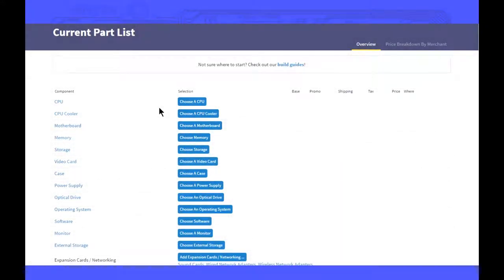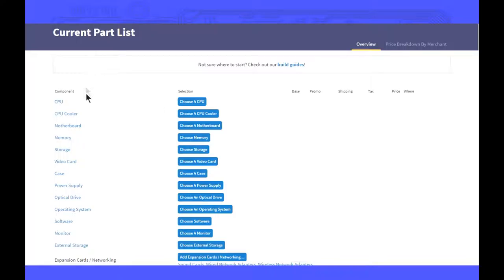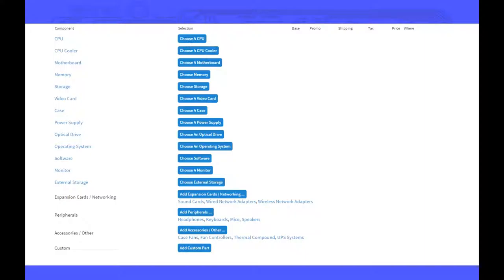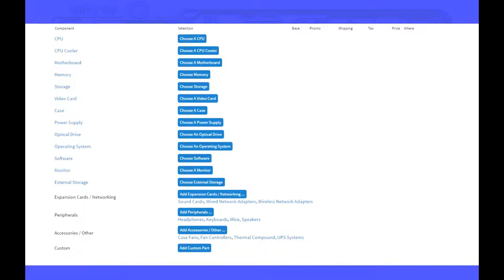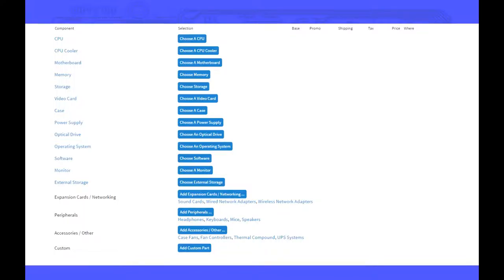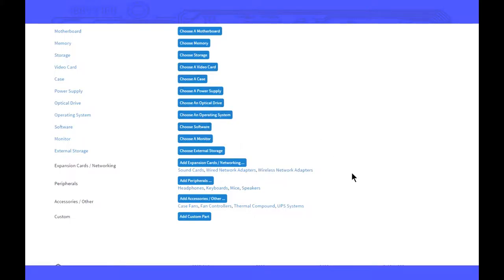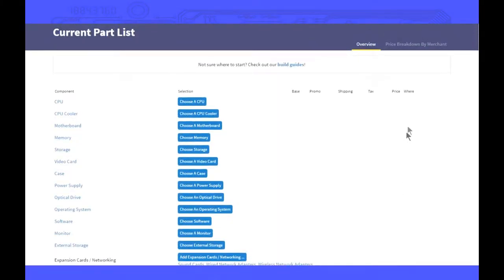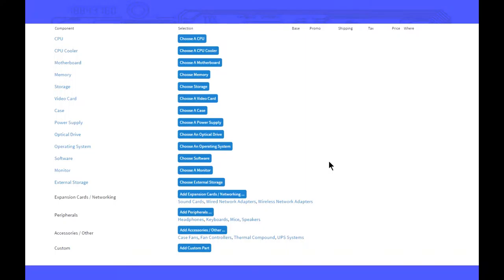How To Pick PC Components!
This is how to pick!